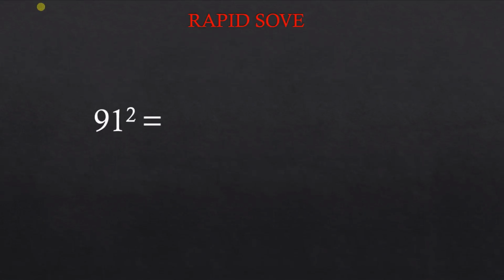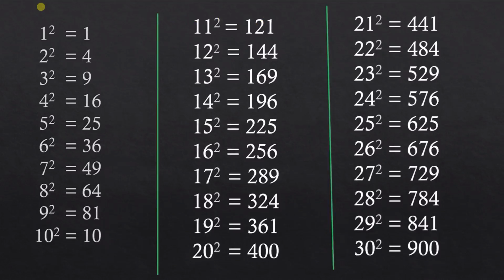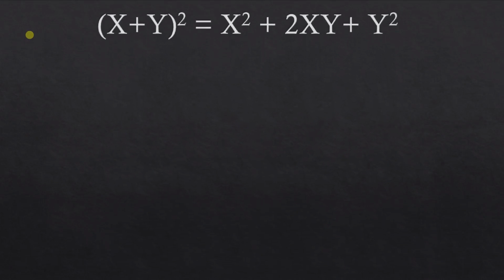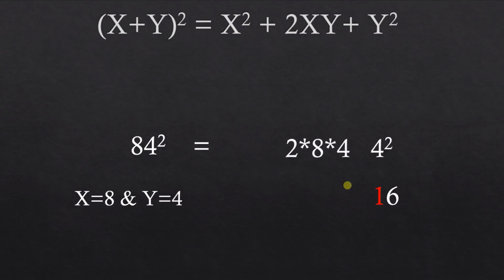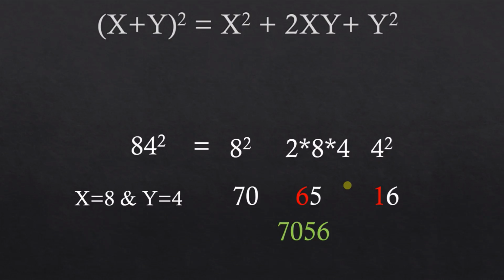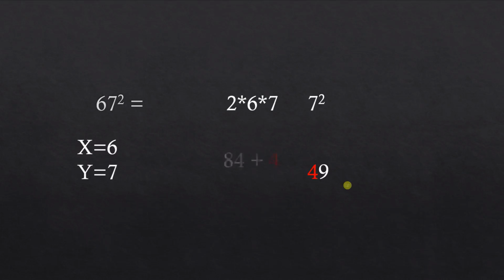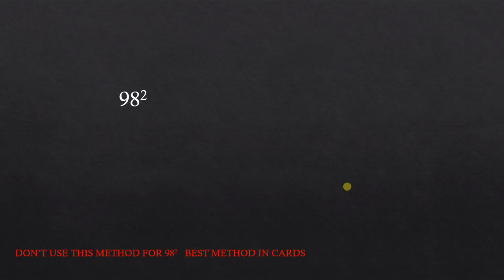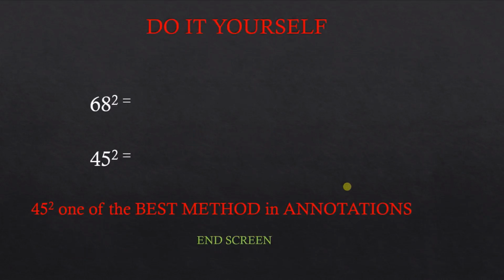HOW TO FIND SQUARE OF ANY NUMBERS | CALCULATOR SPEED | SSC RRB PSC BANK EXAMS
In this video i will show you the easy tricks to find the square of any 2 digit numbers.useful for competitive exams like RRB NTPC , SSC CGL CHSL MTS

1. multiplication tricks part 2

2. multiplication tricks part 1

4. multiplication tricks 999

5. multiplication of number near 100 (less than 100)

6. multiplication of numbers below 100

7. multiplication of numbers above 100

8.multiplicationof numbers near 100